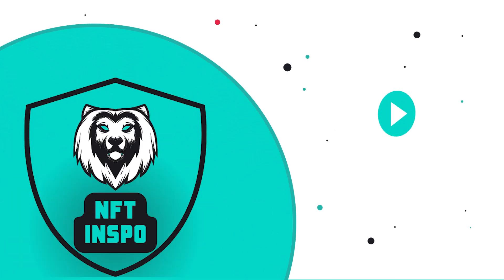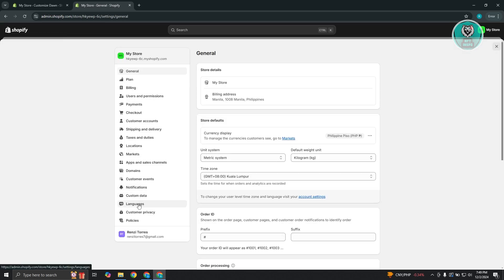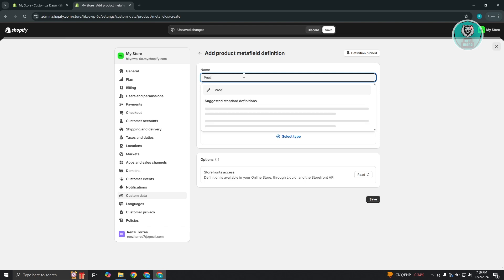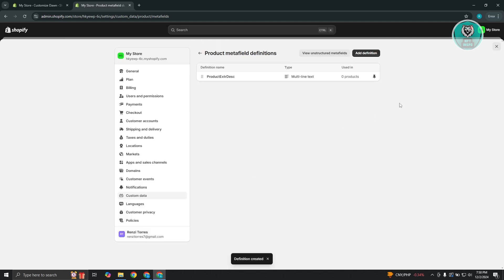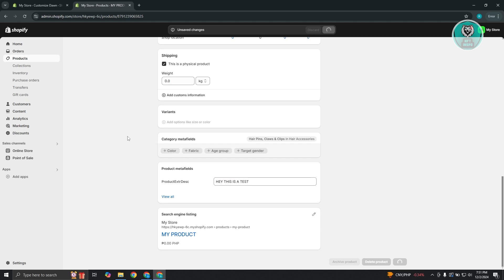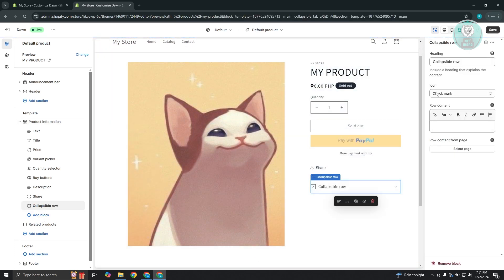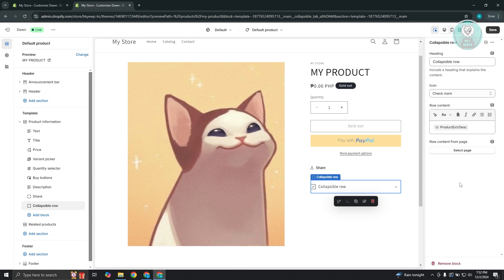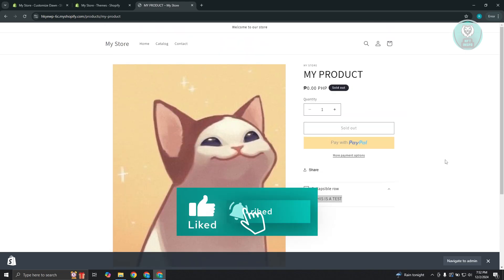How To Add Custom Dynamic Content in Collapsible Row in Shopify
If you want to be able to add custom dynamic content to collapsible rows in Shopify, then this video will be perfect for you!